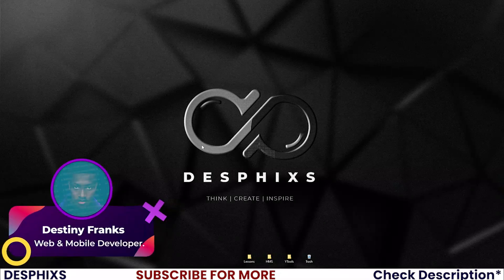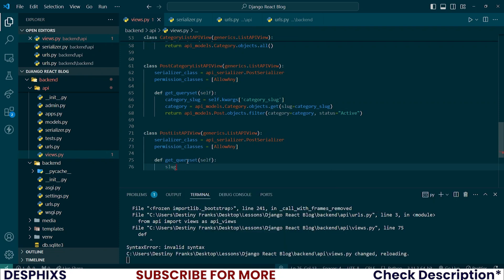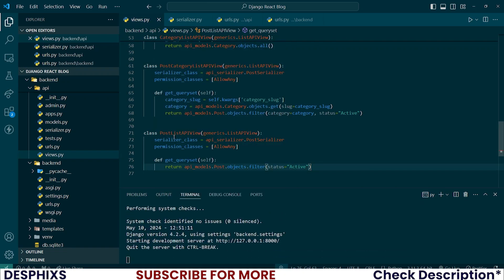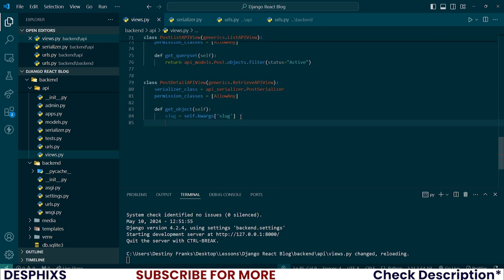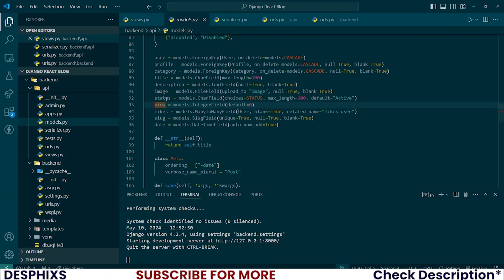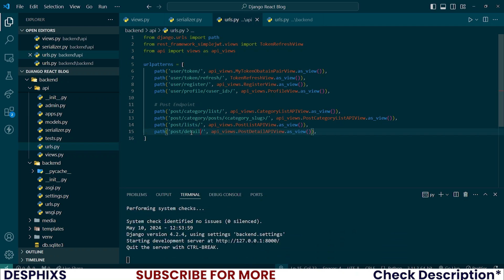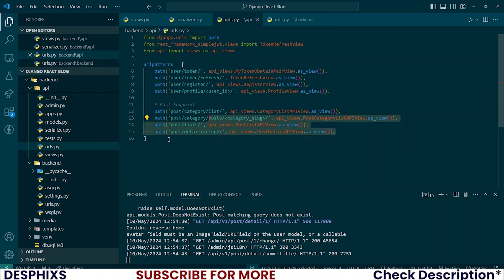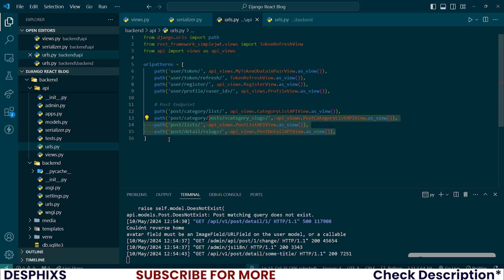Post List and Detail API View Django Rest Framework and React Blog Tutorial: EP 8